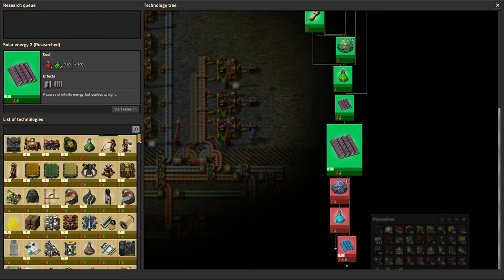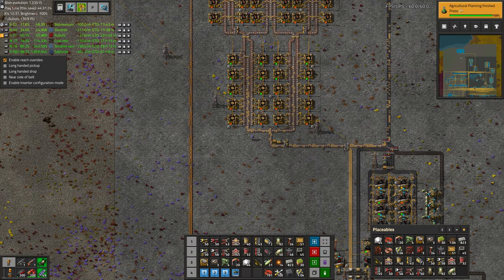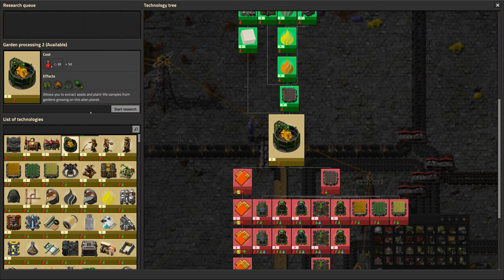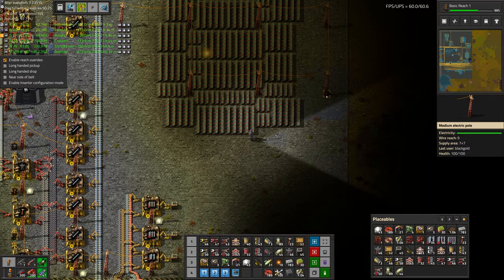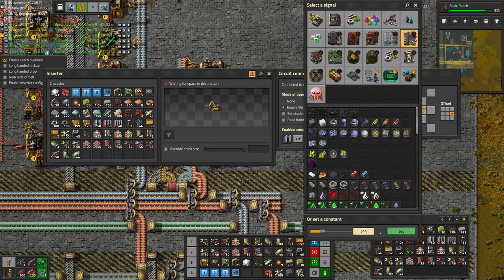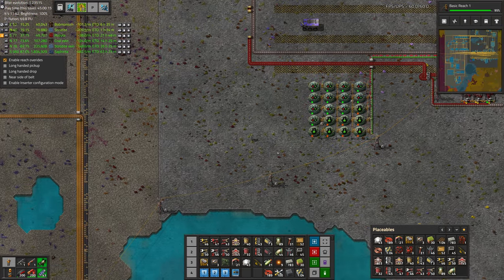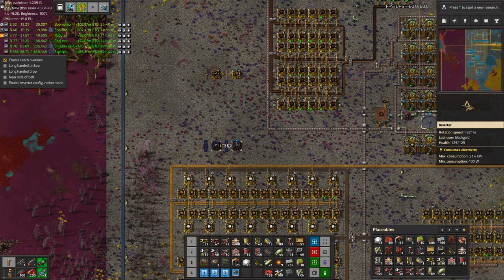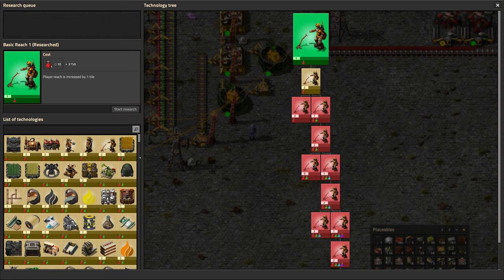[Factorio 1.1 4K] Angel/Bobs Ep 39: Charcoal & Biome Planners (Tutorial/Walkthrough)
We can improve the efficiency of our power generation from wood by turning it into charcoal, and by getting started with farming.